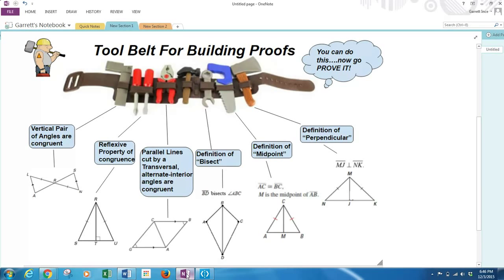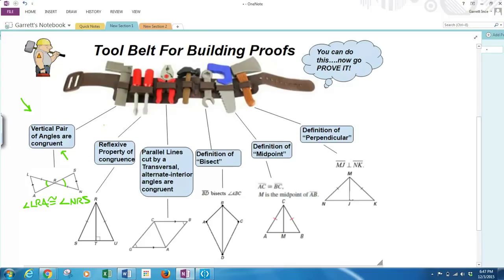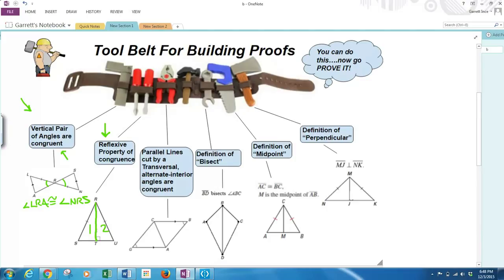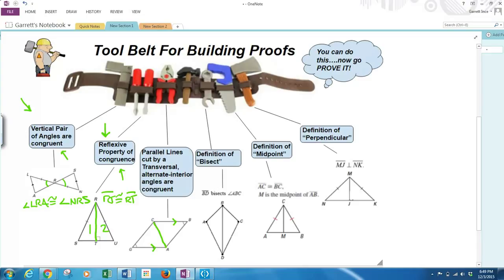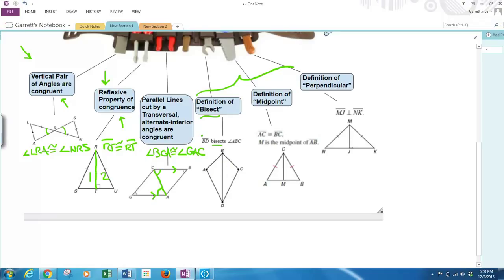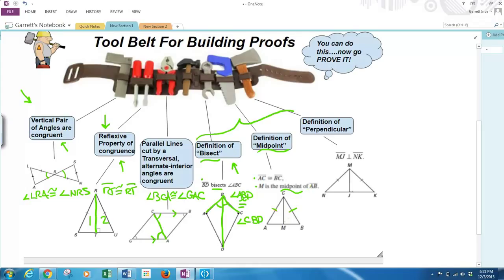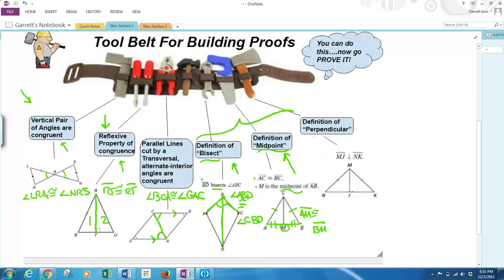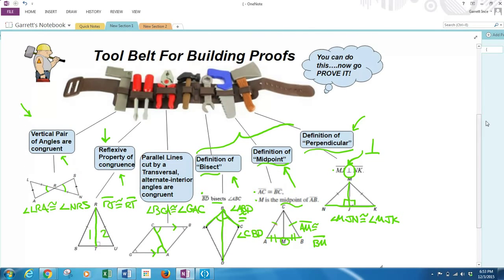Tool belt for proofs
Six common tools that are used to build triangle congruence proofs.